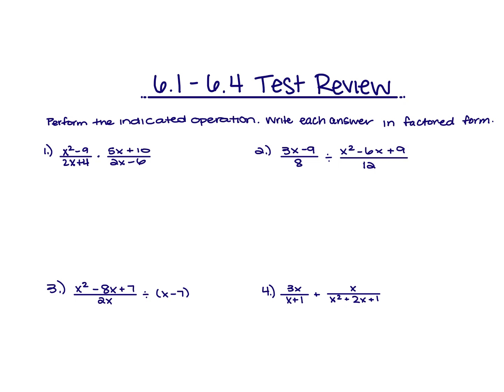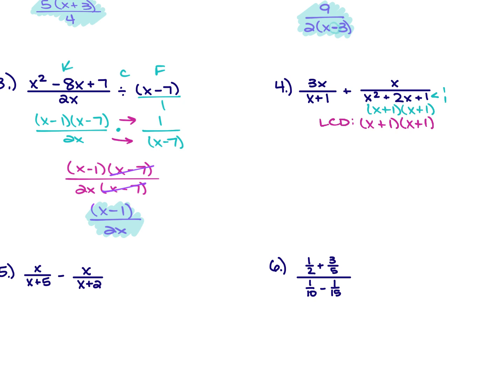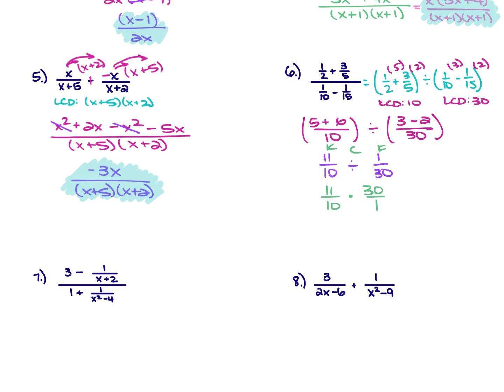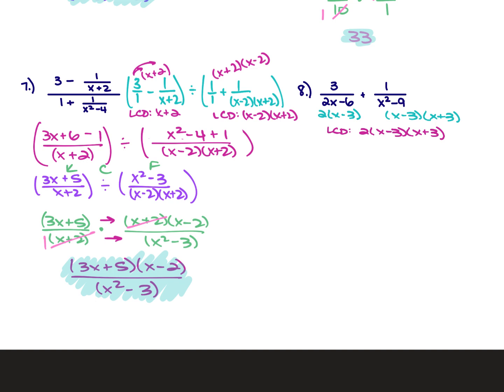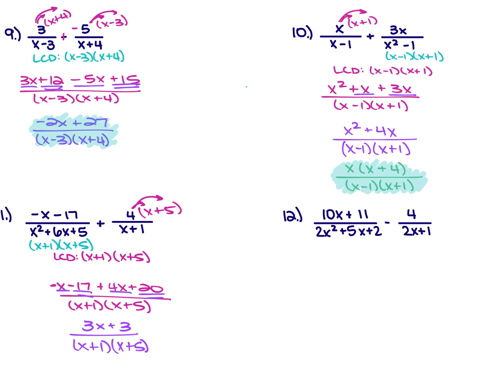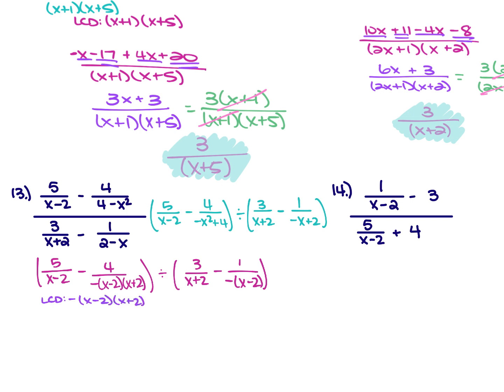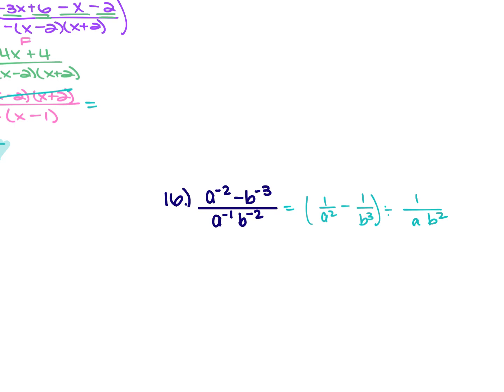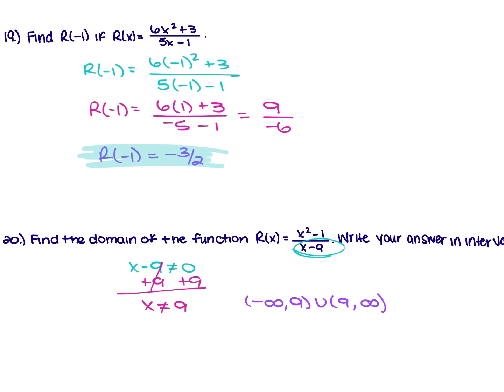6.1 - 6.4 Test Review